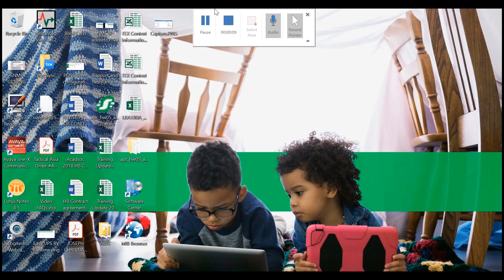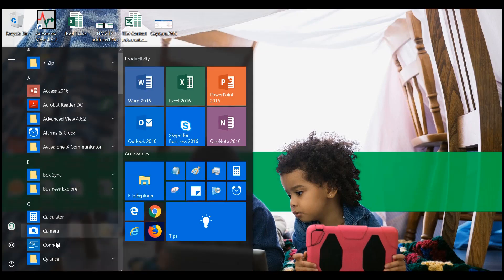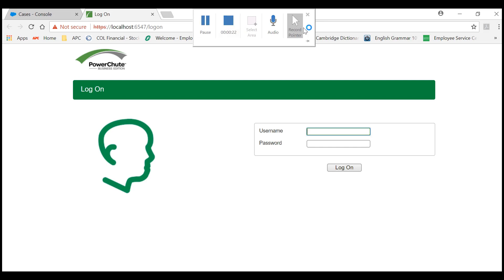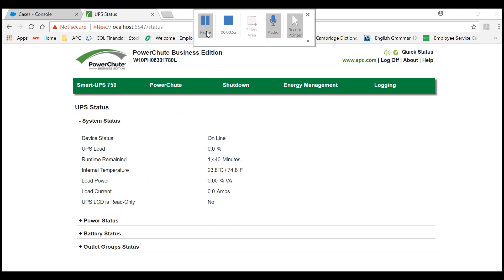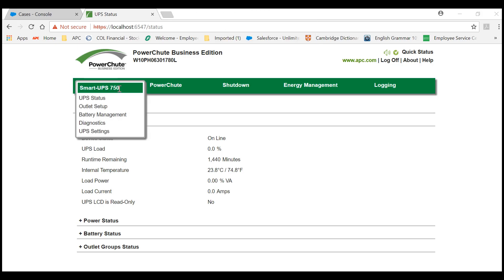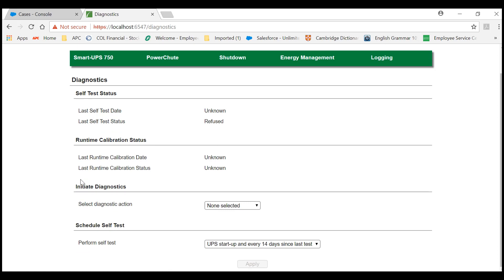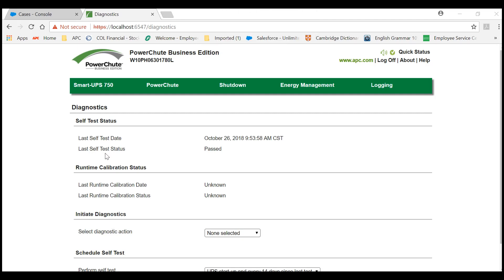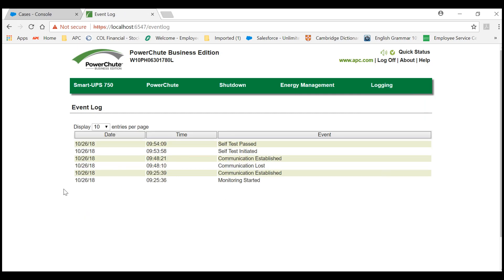How to Perform Diagnostics on a Smart-UPS using PCBE